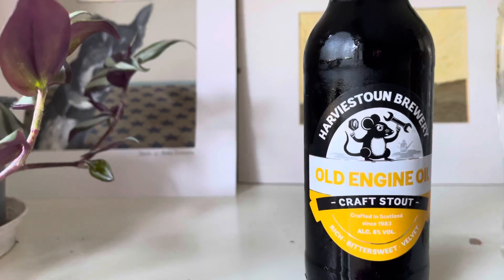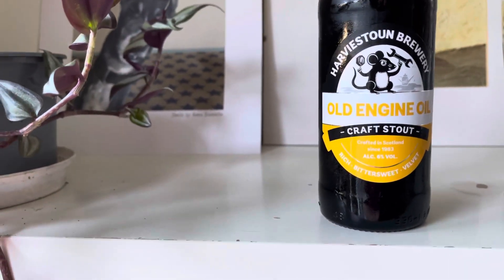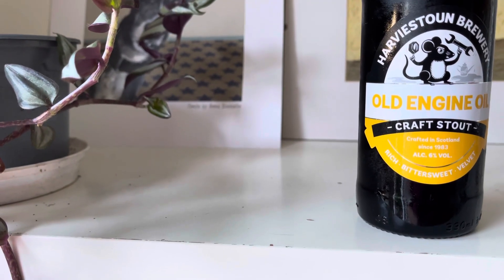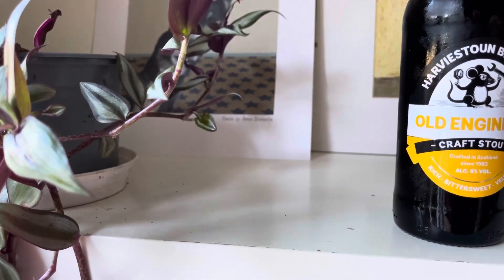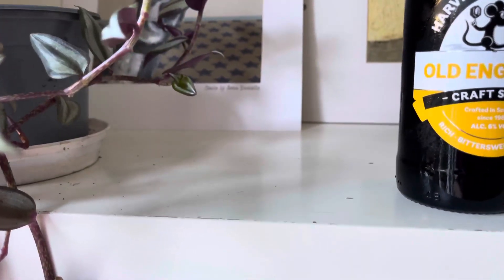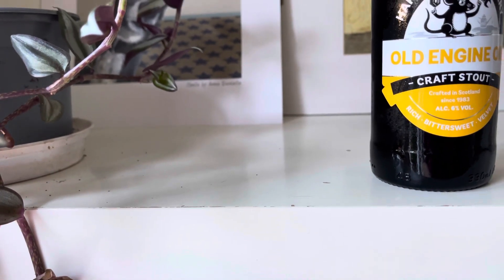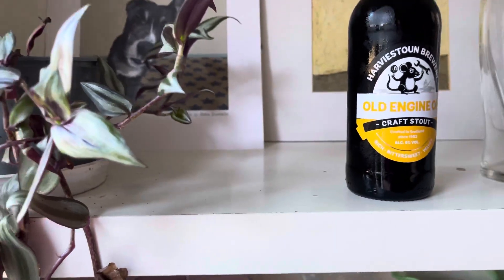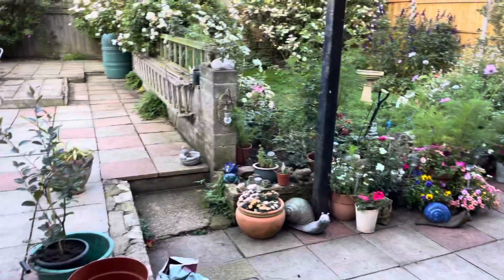Old Engine Oil | Craft Stout